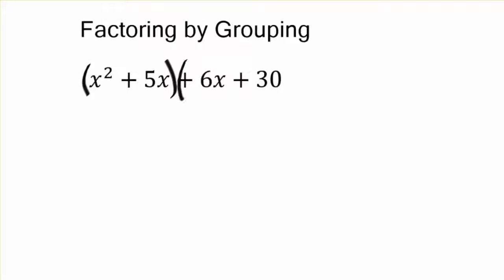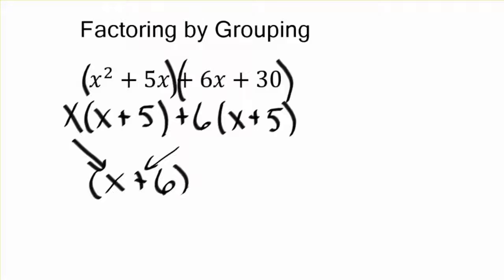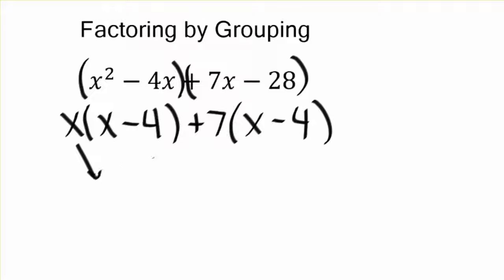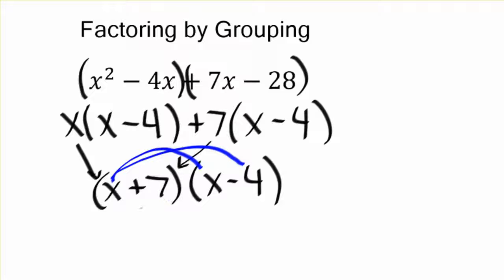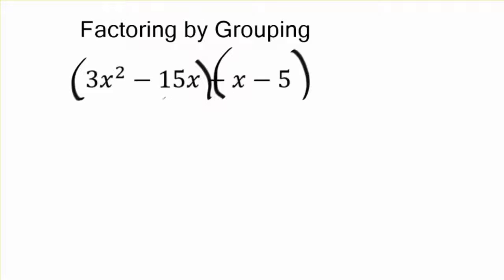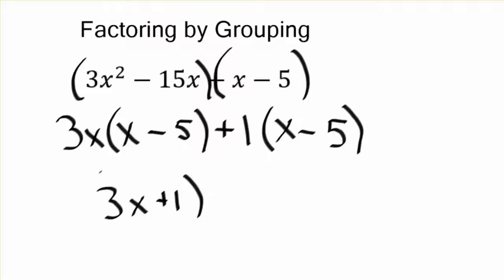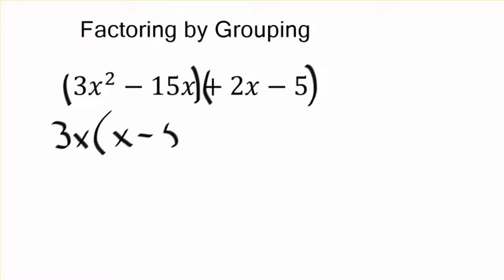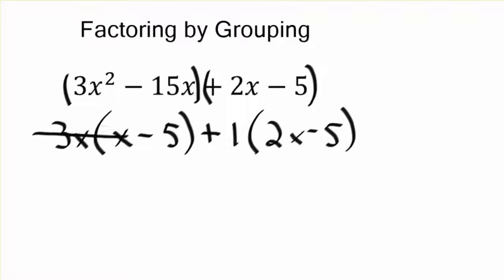Factoring by Grouping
Example of how to factor some quadratic expressions by grouping. This is an important skill when trying to solve a quadratic function in standard form when “a” has a value other than 1.